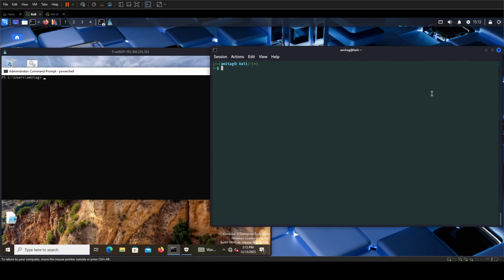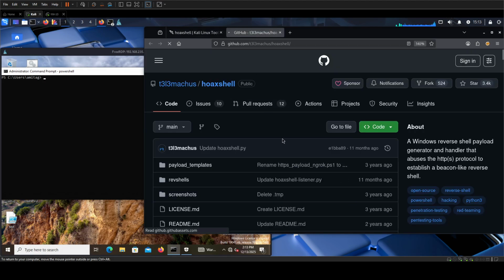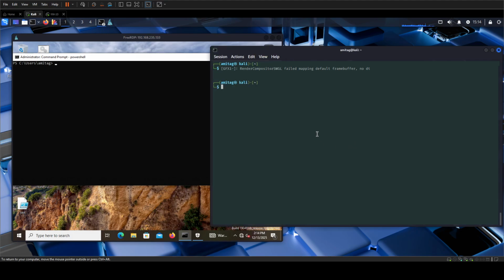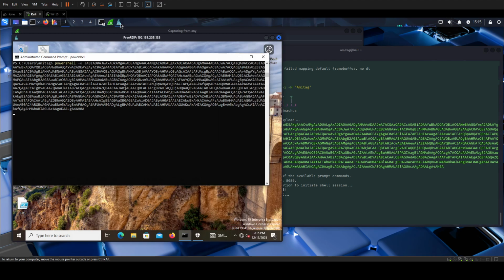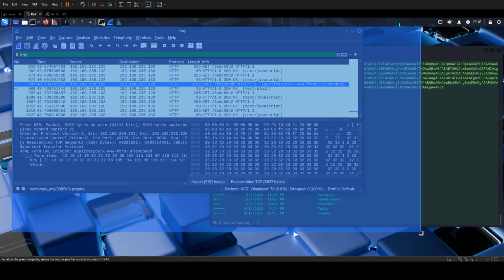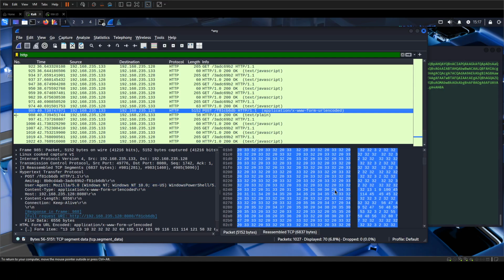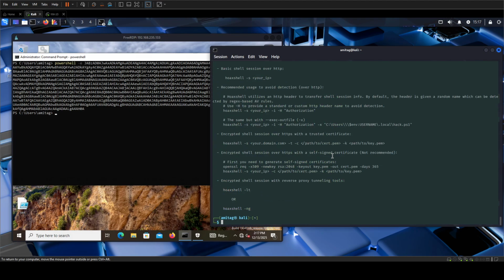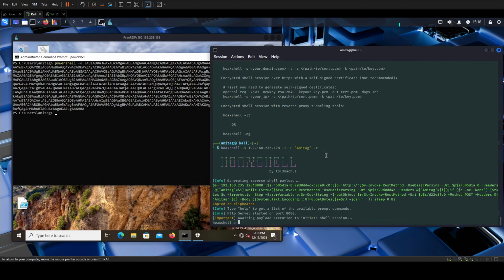hoaxshell - windows reverse shell generator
Pentesting Scripting Automation
Practical Pentest Commands